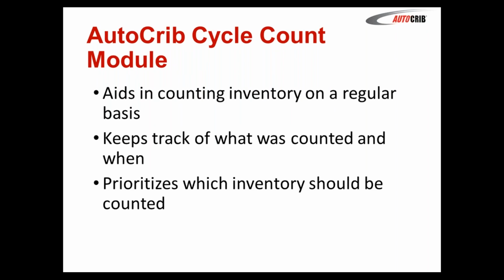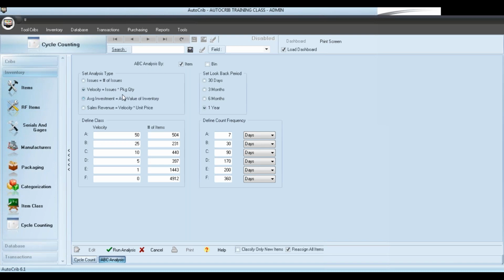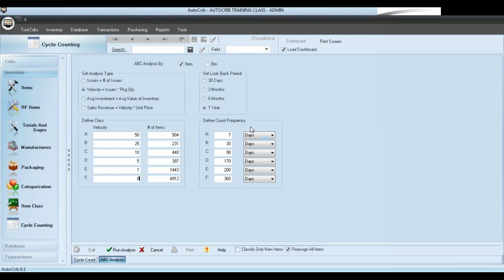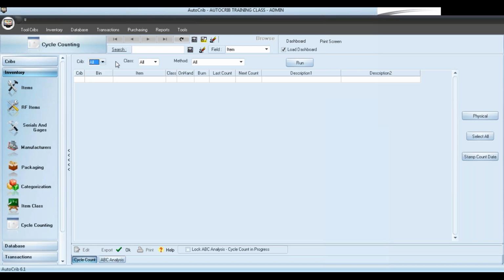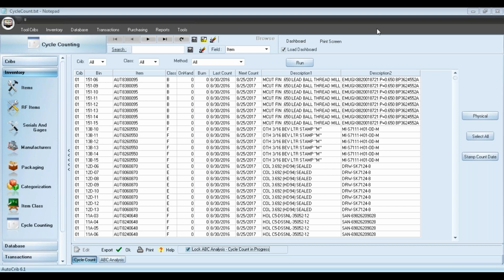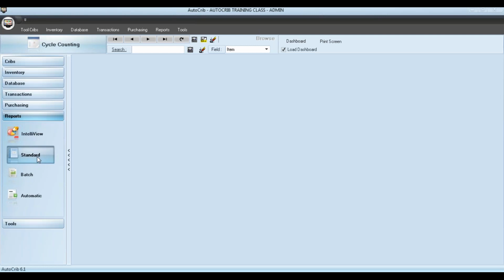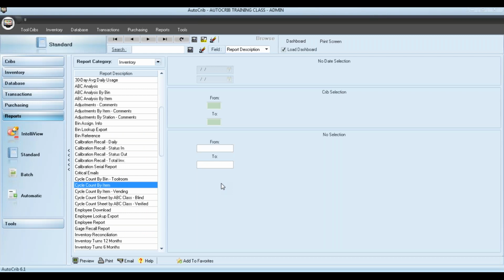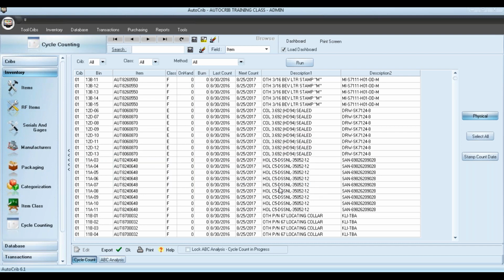AutoCrib Client Server Cycle Counting Webinar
In this session we will show you basic cycle counting in a client server AutoCrib 6.1 install!